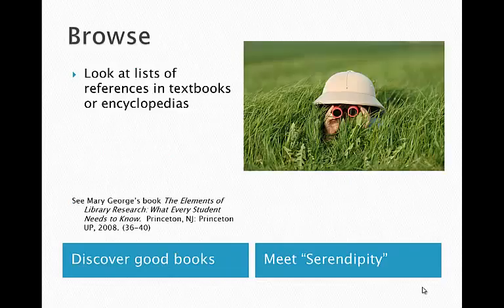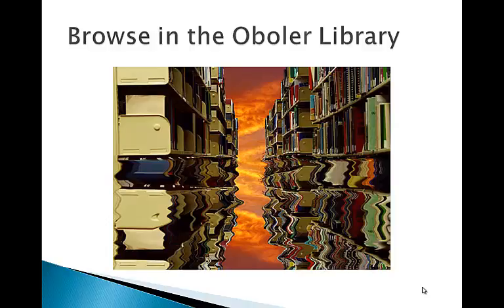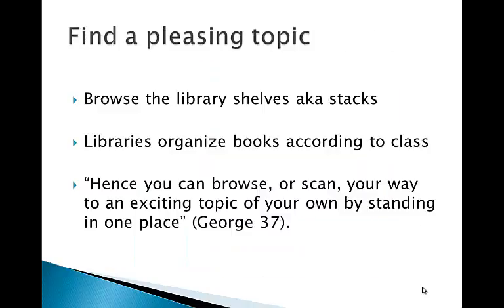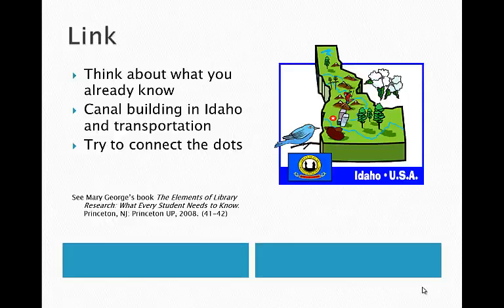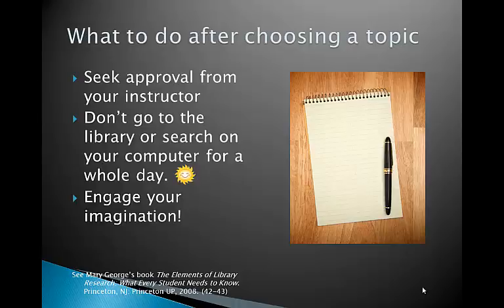Choosing a Research Topic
Provides at least five suggestions for choosing an interesting research topic for a college-level research project. Many of these ideas are from Mary W. George's book The Elements of Library Research.